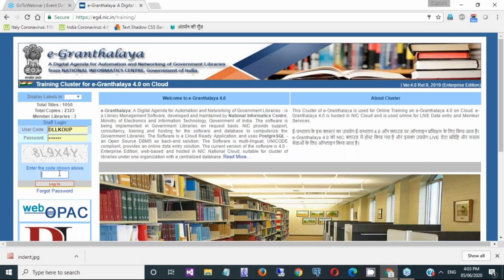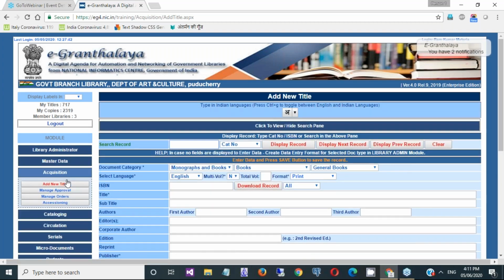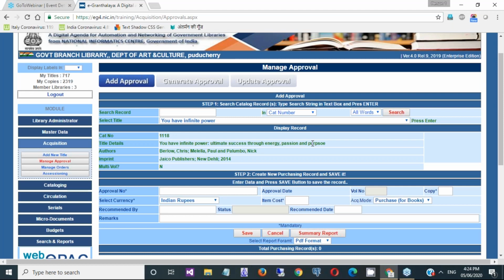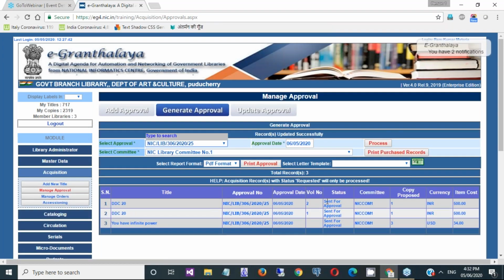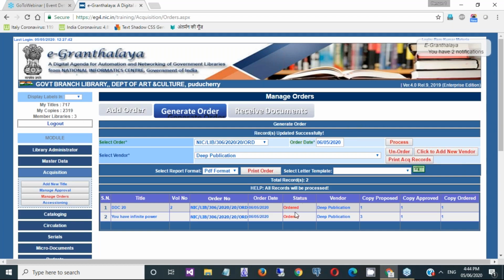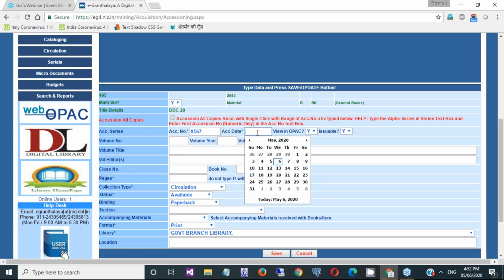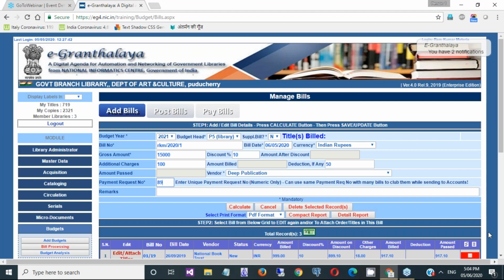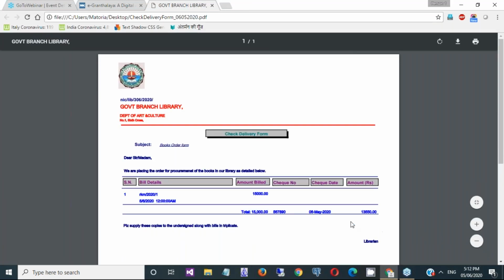Webinar on Acquisition Module of e Granthalaya 4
Video Tutorials on e-Granthalaya from NIC